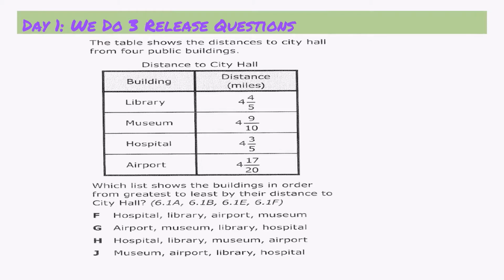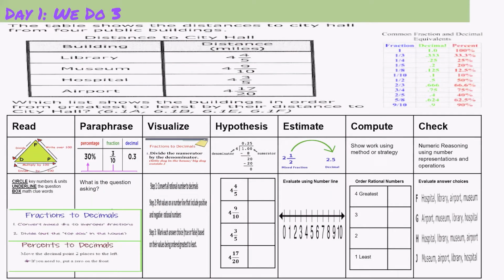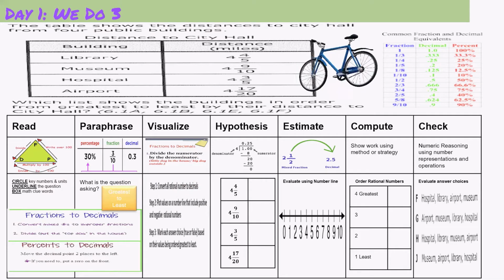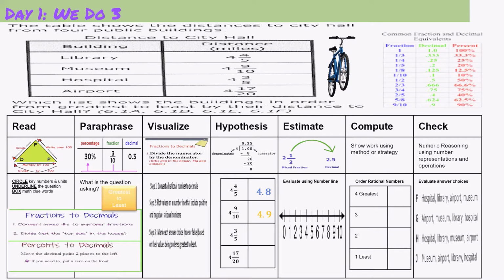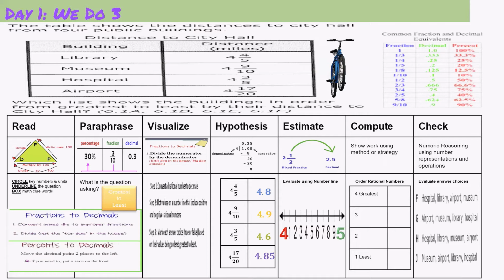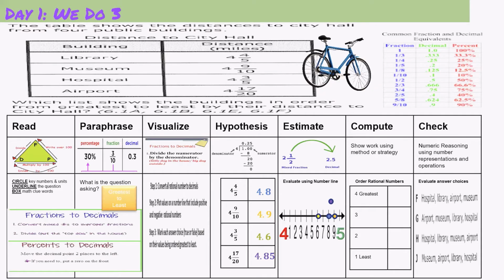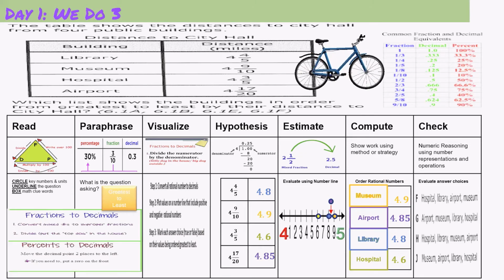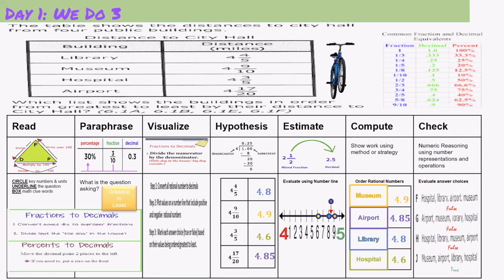TEKS 6 2D We Do Reteach Ordering Rational Numbers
EQ:How do you compare and order rational numbers?

LO: SWBAT order a set of rational numbers arising from mathematical and real-world contexts

DOL: Given four problems SWBAT order a set of rational numbers arising from mathematical and real-world contexts
with 100% accuracy